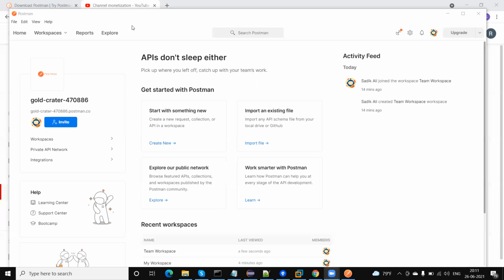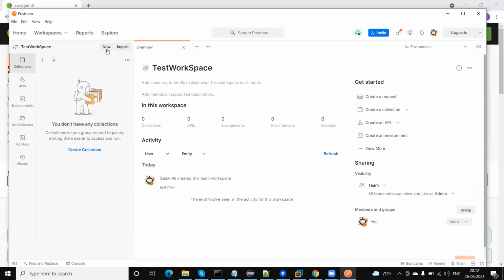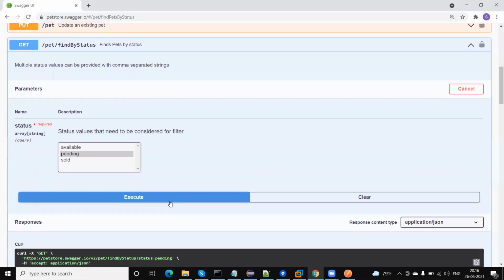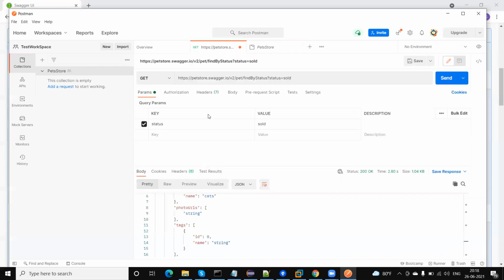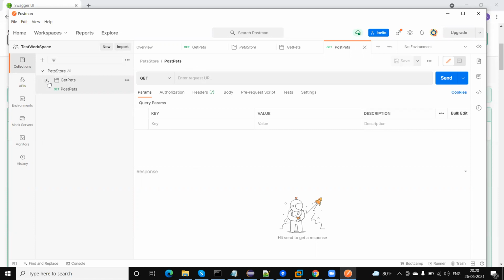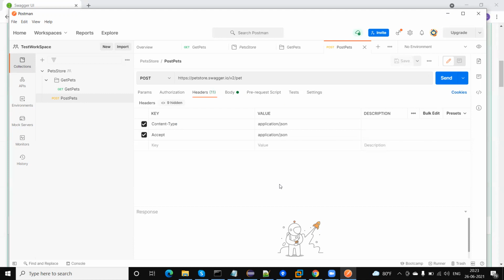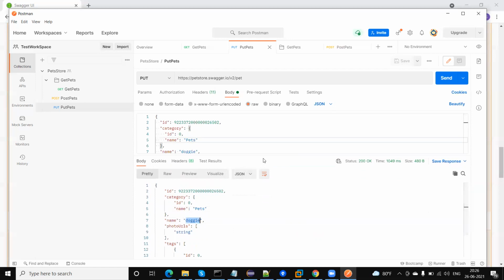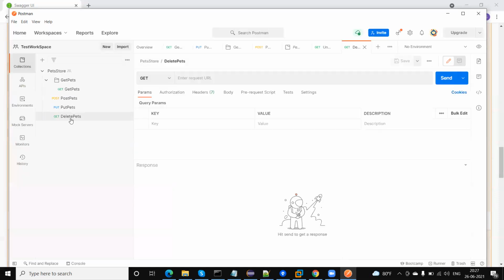Tutorials 2 || Postman || step by step to create test in postman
In this video you will learn how to create workspace , collection in Post.

How to create Tests for Get,, Post, Put and Delete methods